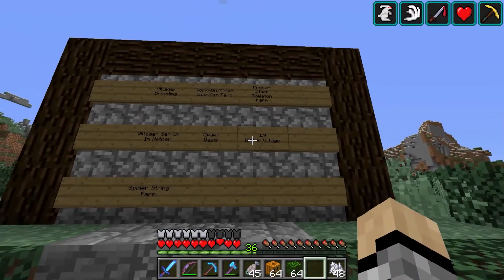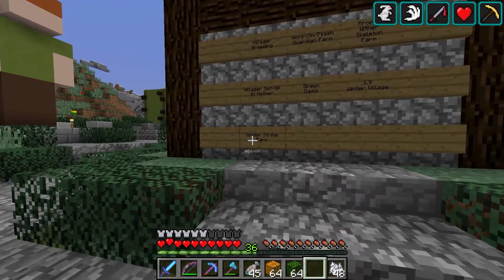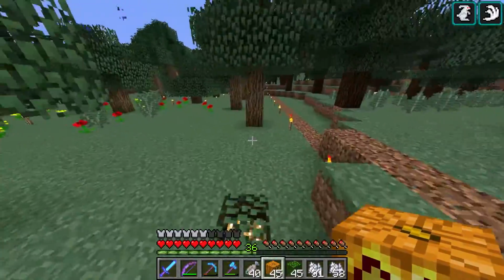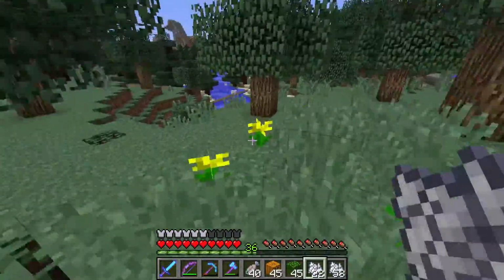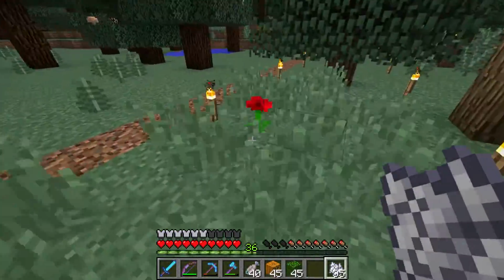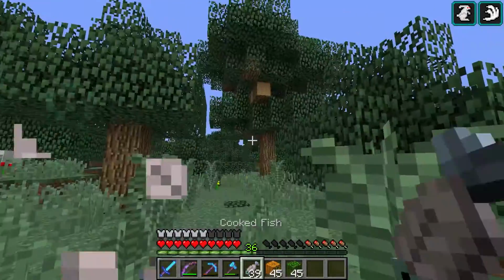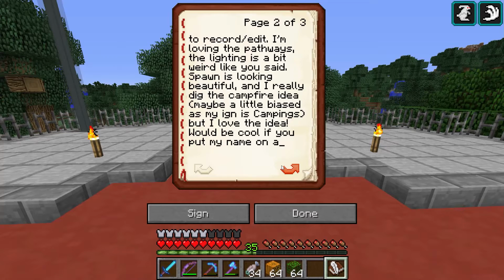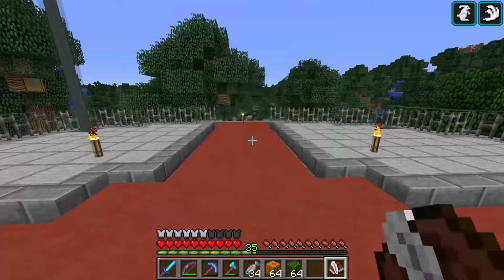Minecraft: White's Wonderous Minecraft World - 103 - Solving Inconsistency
Welcome back to White's Wonderous Minecraft World, my vanilla survival singleplayer series! Today I decide to have a very talky episode, talking about my problems with inconsistency and how I can fix them. Hopefully this video jumps me into gear and gets me on the right track. And maybe it'll help you too. Enjoy!

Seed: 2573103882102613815